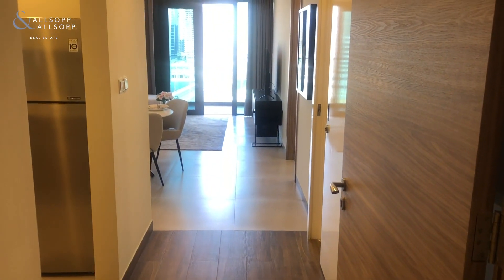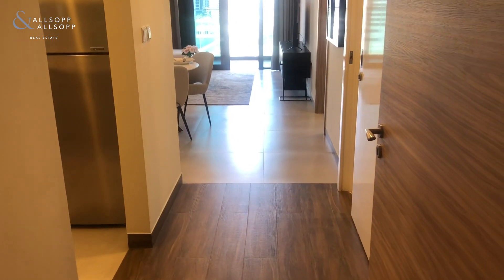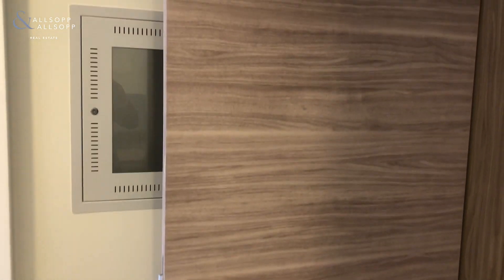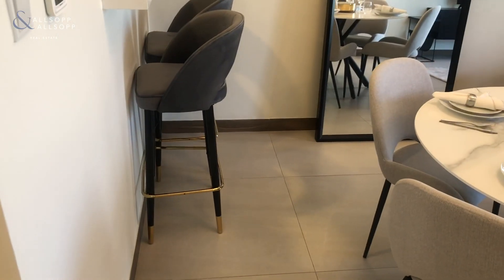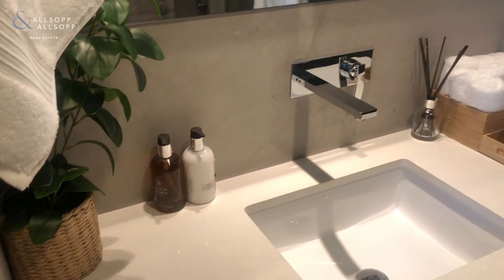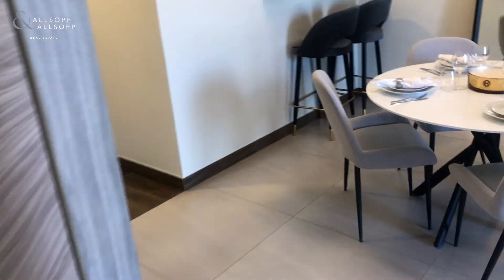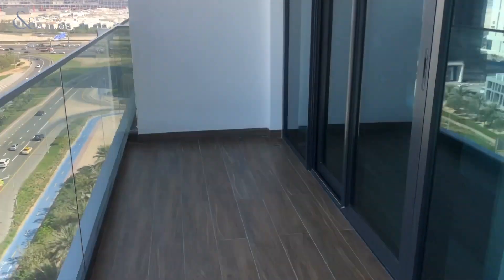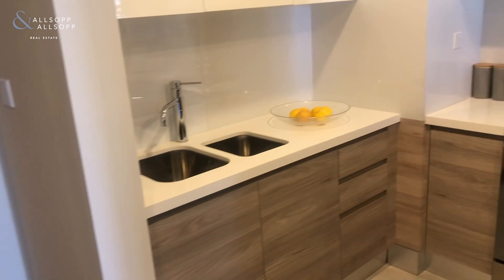1 bedroom apartment for sale in Dubai, SOL Bay, Business Bay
Listing agent:
Tawanda Kawanzaruwa